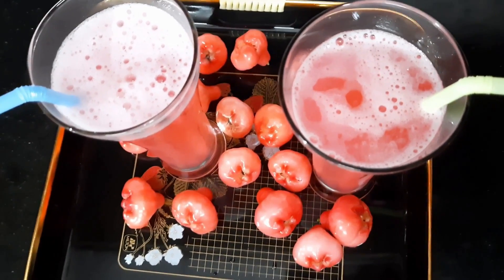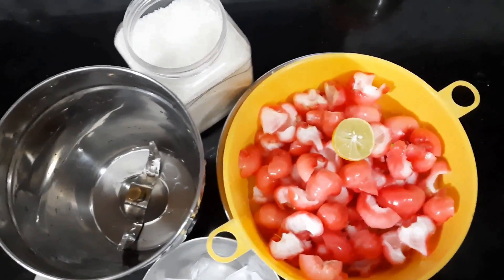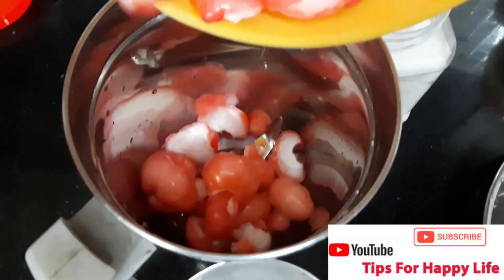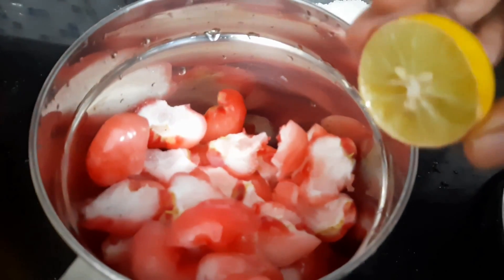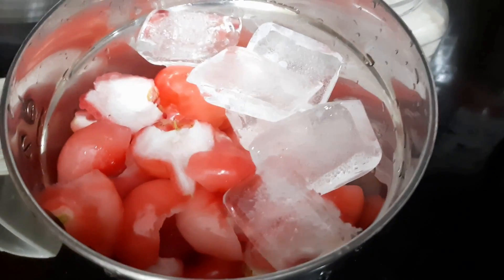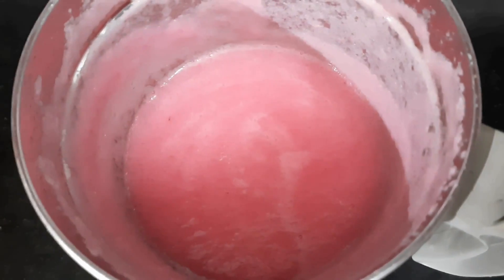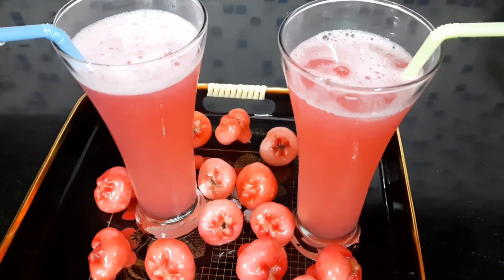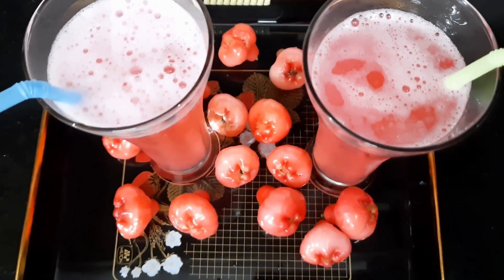ജ്യൂസ് കുടിച്ചോളൂ രോഗപ്രതിരോധ ശക്തി നേടാം Immune Booster Juice Rose Apple Juice Recipe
Immune Booster Juice Rose Apple Juice Recipe. In this video i am going to share special rose apple juice recipe.  Rose apple prevent Diabetics, Improves Heart Health, Boosts Immune System, Treats Bladder Infections.

With ❤ Annie Yujin